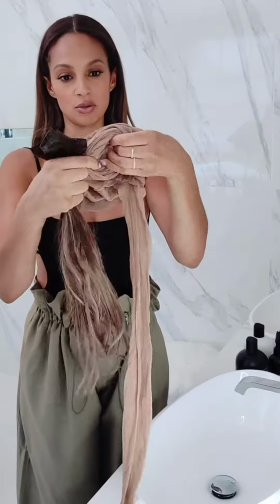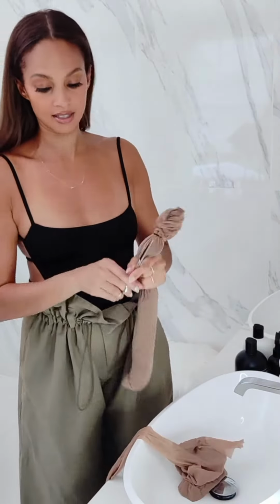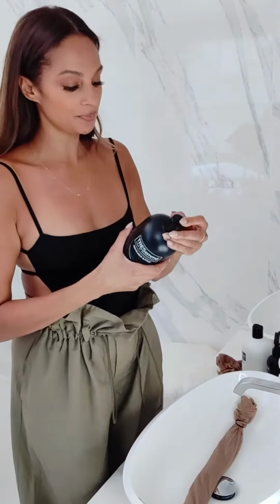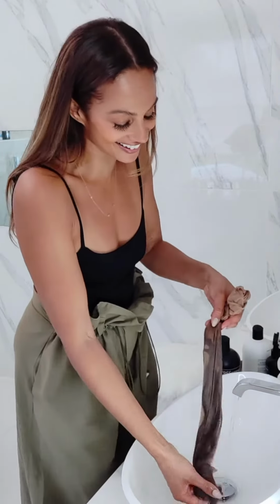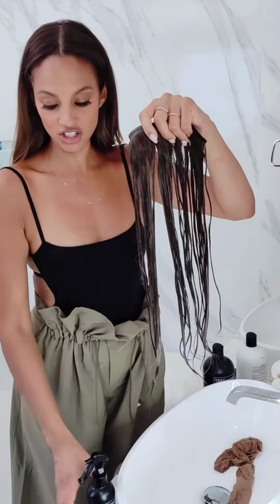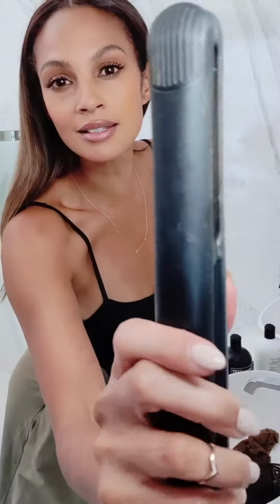TRESemme x Alesha Dixon Extensions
Alesha Dixon shares her home hair hacks using the TRESemmé Keratin Smooth range